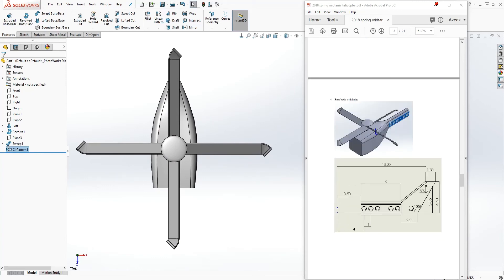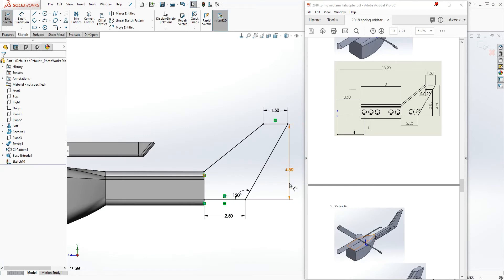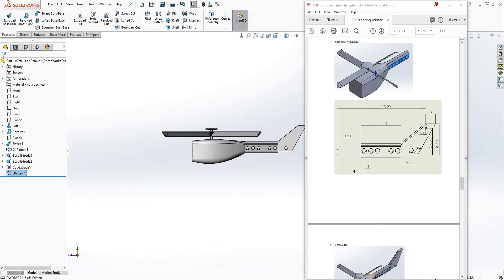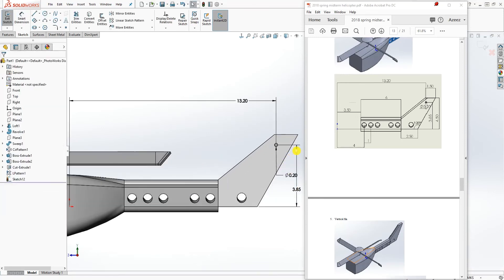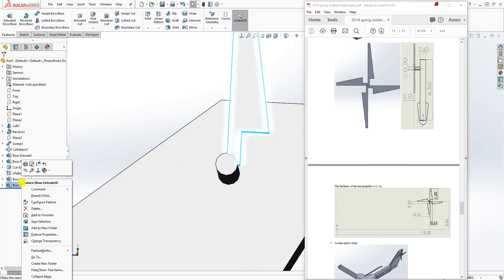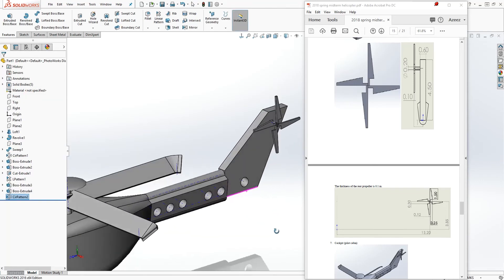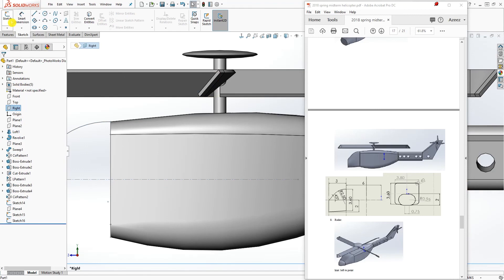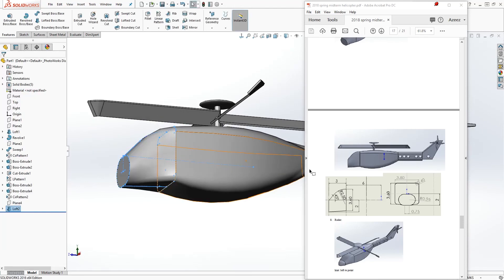SolidWorks Tutorial #47: Helicopter - Part 2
In this 3D SolidWorks tutorial video, you will learn how to design a Helicopter using various SolidWorks features such as extruded base/base, revolved boss/base, swept boss/base, lofted boss/base shell, mirror etc. This videos will also teach you how to create a sketch on a sketch planes and how to turn a sketch into a solid model in SolidWorks.